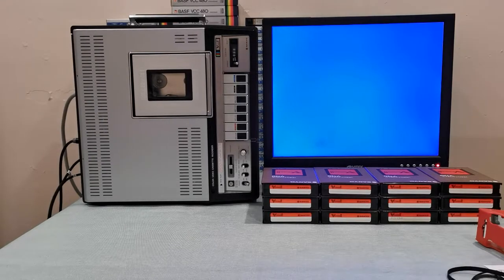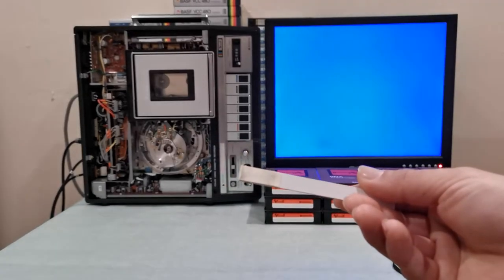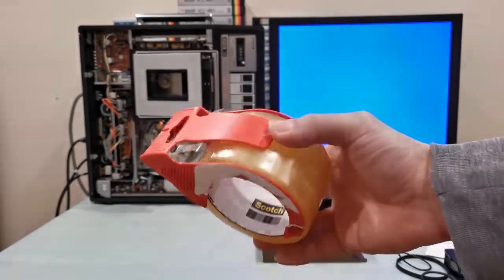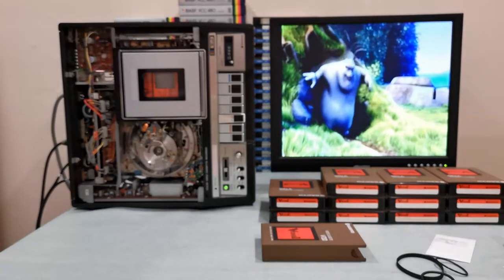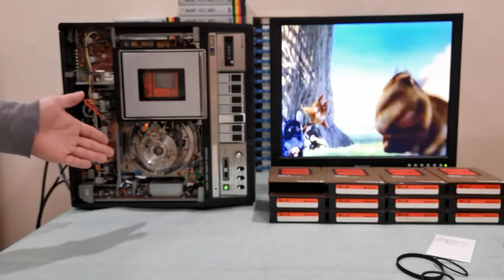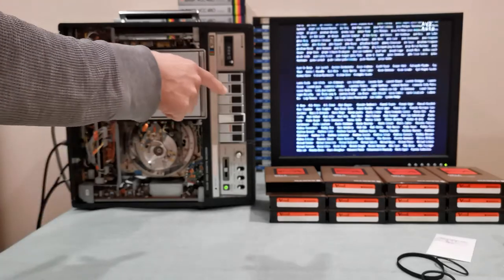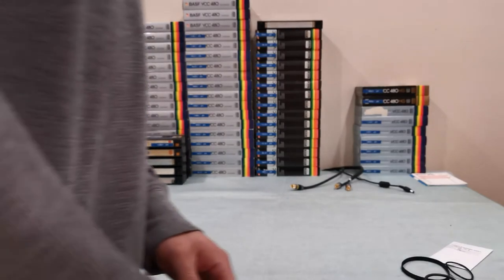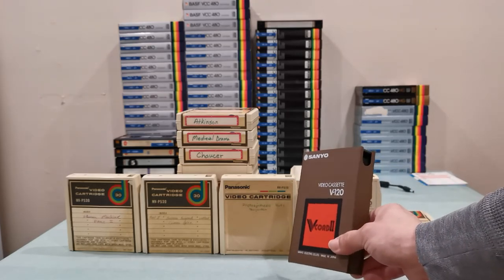1976 Sanyo VTC 8400 V-cord ii VCR - video output in action.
I show my repaired and maintained $300 ebay purchased mint quality Sanyo VTC 8400 V-cord ii business class VCR machine along with its twelve v-cord ii video tapes. I show the online purchased replacement capstain flat belt as well as the replacement (play/fast forward/rewind) round belt along with the damaged original "egg shaped" 1976 belt.

I explain how to patch the commonly broken (leader to magnetic tape) splices on the Sanyo V-120 cobalt doped v-cord ii video tapes. The analog color video recording was made via a Hall Research HDMI to analog composite adapter fed into the composite Sanyo VTC 8400 VCR video input in the 1 hour max runtime Standard "STD" speed.

The video output is amazing in my opinion considering the near 45 year age of this rare color video machine. My 19 inch commercial grade led monitor does a great job in displaying the nostalgic 4:3 aspect composite video feed. I show the pause/frame by frame function video output quality which looks hideous in my opinion.

I show eleven 1975 Quasar VX VC120, 1973 Panasonic Omnivision NV-P530, NV-P520 and Scotch SJC-30 vintage video tape additions to my vintage magnetic formats collection.

I show my ebay Germany purchased 54 piece lot of Philips, PDMagnetics, Siemens and  BASF VCC480 Video 2000 video tapes. I plan to record 1980s Sci-fi and Horror films onto the 54 VCC Video 2000 video tapes.

Rare vintage video machines have become readily available. I collect and restore vintage machines as a hobby and I do not receive any compensation on any of my videos. The wonderful comments and feedback are more than I could wish for. It is a wonderful hobby that helps me remember my late father's love of restoration. I make these videos in hopes of helping fellow collectors and restorers. If you have the patience and dedication to restore such machines then I hope this video inspires you to show your wonderful relics of our past on YouTube.

These vintage relics are wonderful examples of humanities continuing quest to capture moving images. They deserve to be shown with the world especially during the ease and convenience of modern day cloud based video streaming services in the here and now. Enjoy.